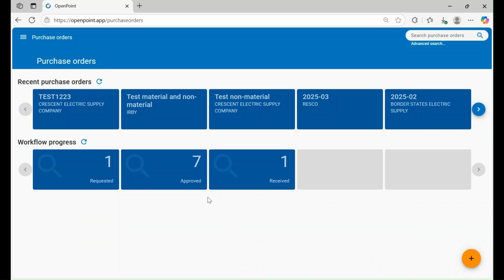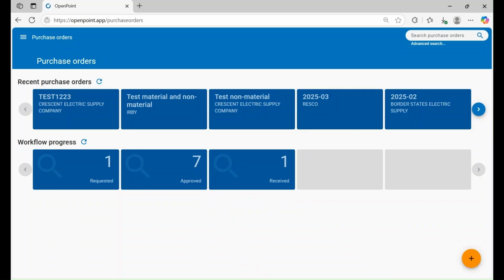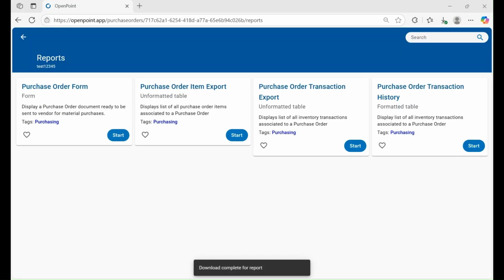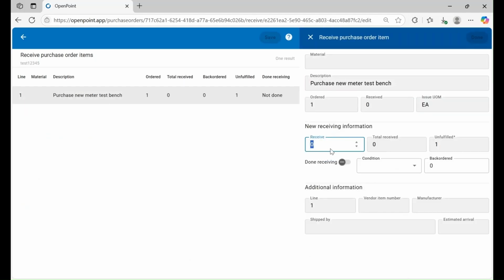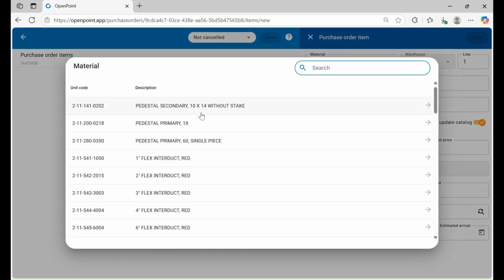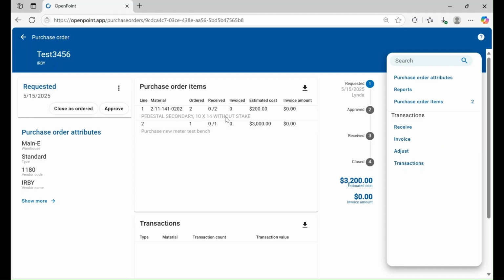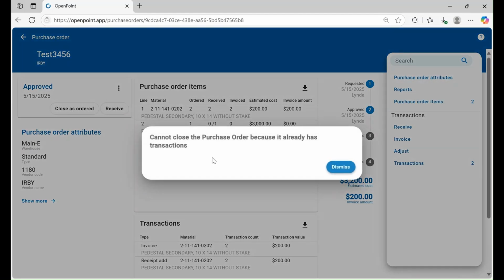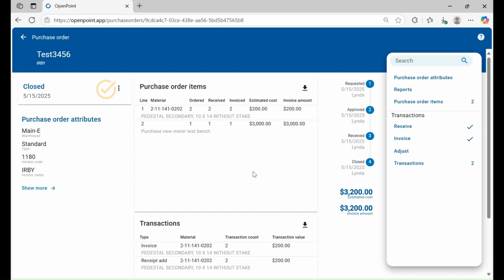How to Order Non Inventory Materials in OpenPoint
This demonstrates how to use OpenPoint's Purchase Order module to order materials not going into inventory.